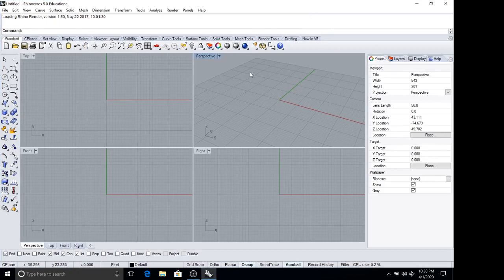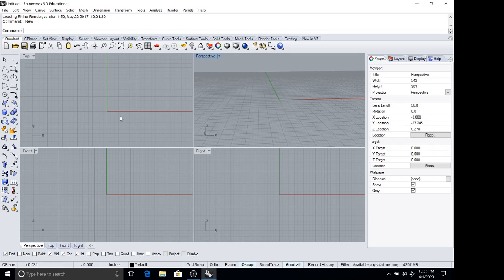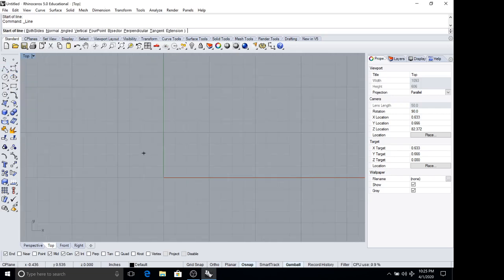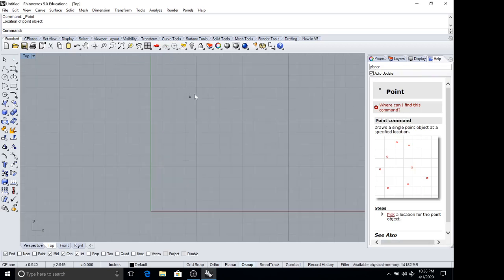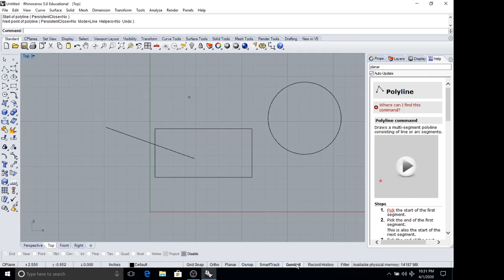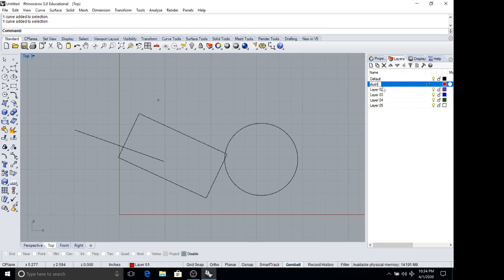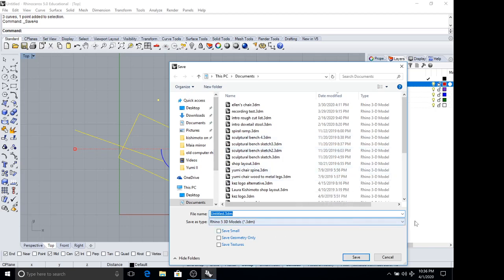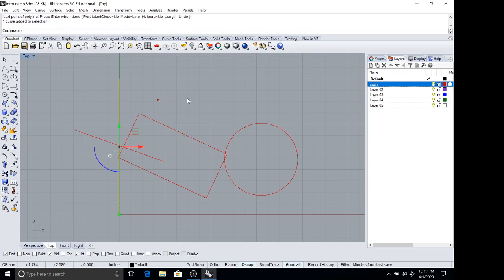Intro to Rhino (part 1)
Since for the foreseeable future we will not have shop access, I decided to demonstrate the 3D CAD software Rhino. In addition to your previous assignments, I would encourage you to take advantage of the stay-at-home order by honing your CAD skills and dialing in your final project designs. To practice, you can either use your school email to purchase a student license for $140 at Novedge.com or you can download a free 90 day trial for your Mac or PC.